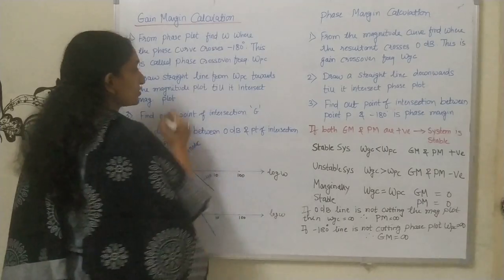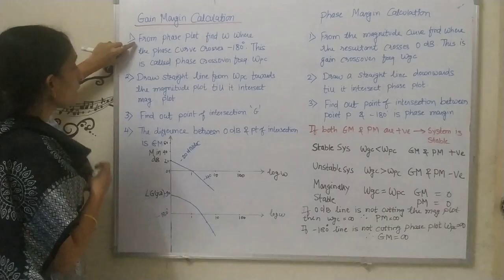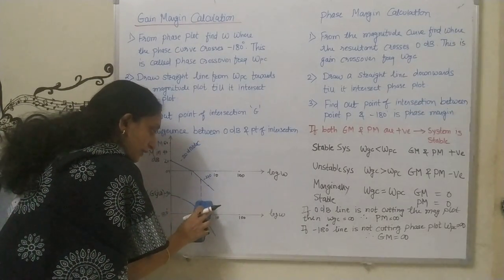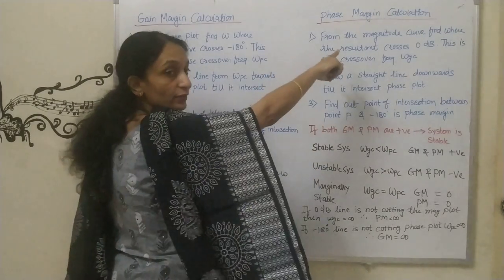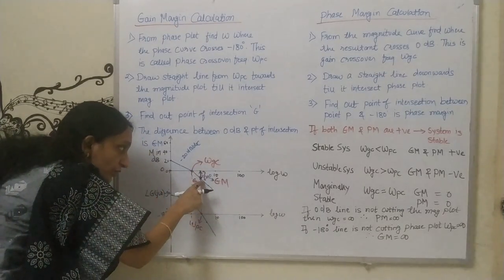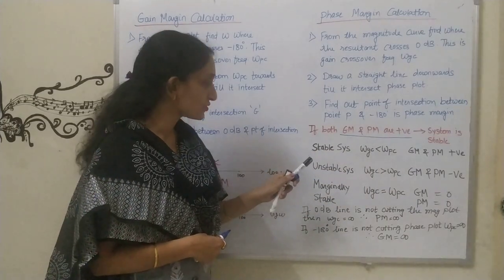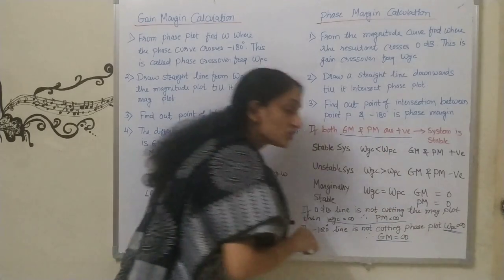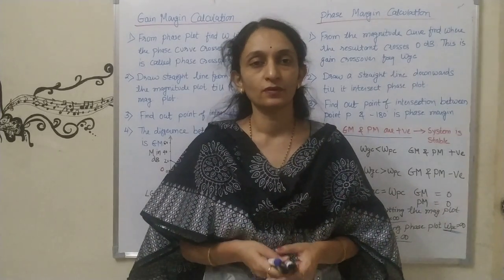Lec 61 CS: Procedure for caluculation Gain Margin and Phase Margin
GM and PM is calculated to comment on the stability.